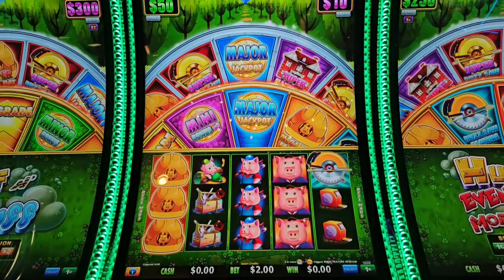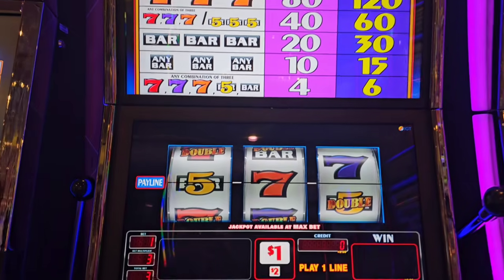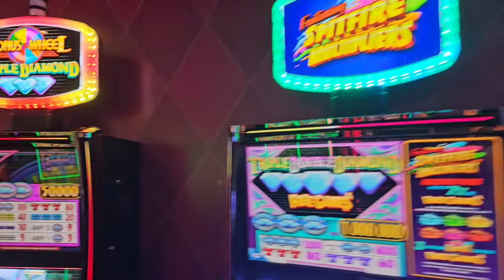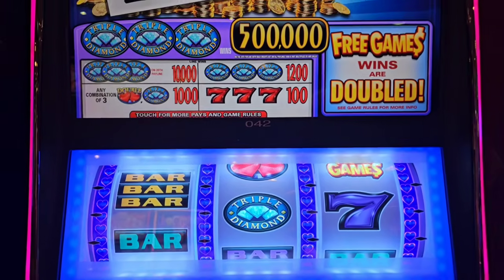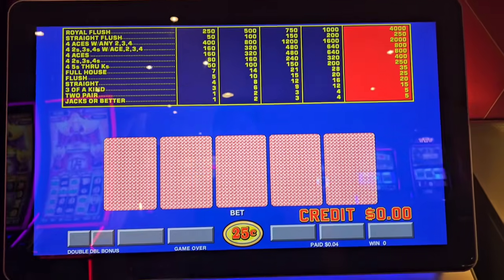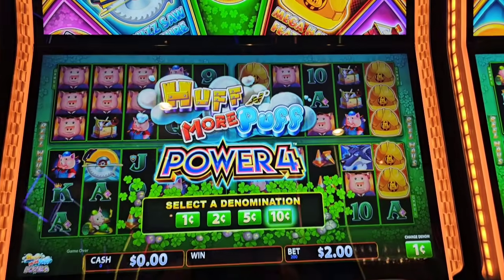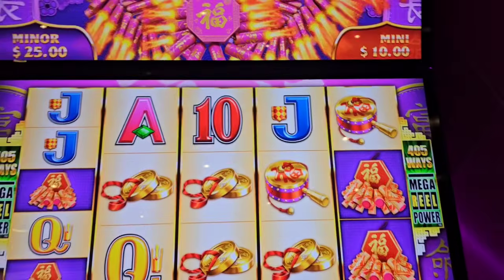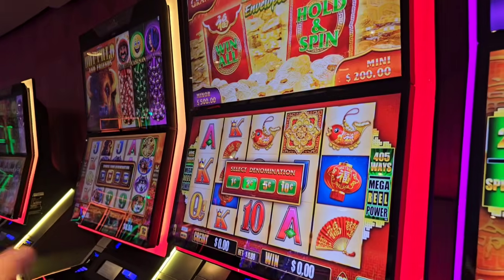Best Slot Machines to Earn Free Cruises | Low Volatility Slots Strategy For Any Cruise Casino Budget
Low Volatility Slots Strategy For Any Budget (How to Choose a Slot Machines to Earn Free Cruises)

Royal Caribbean Club Royale Free Cruise Offers and Earning Comps at Sea

The content in this video and on this channel is intended solely for informational and entertainment purposes and reflects my personal experiences and opinions. Nothing in this video is meant to be a recommendation, endorsement, or encouragement to gamble or engage in any form of wagering. Gambling involves significant risk, including the loss of your money, and is not suitable for everyone. You should never gamble more than you can afford to lose, and you assume all risk associated with any gambling activity. I am not a financial advisor, legal professional, or gambling expert — just sharing my own story and insights. All decisions you make based on this content are at your own risk.